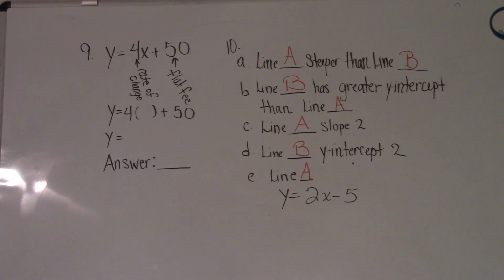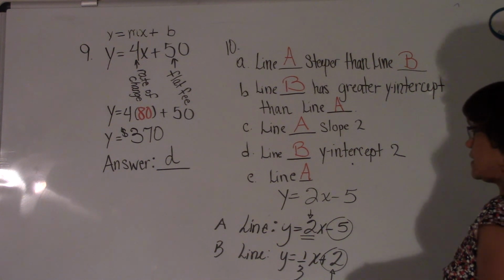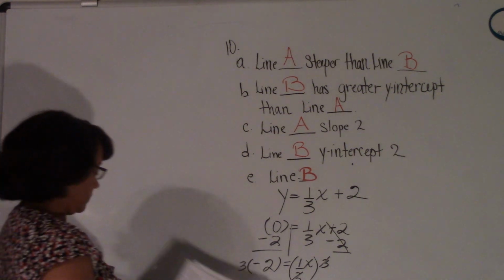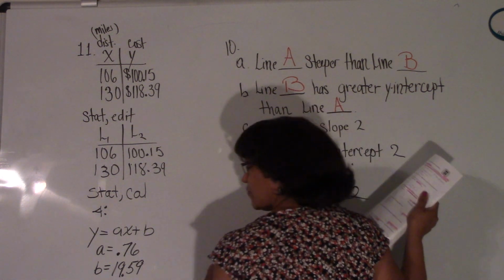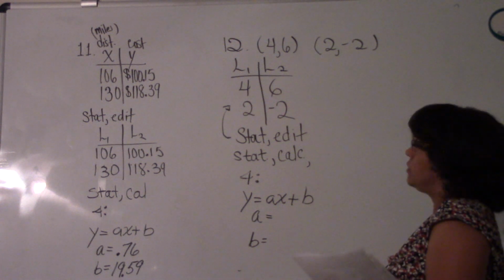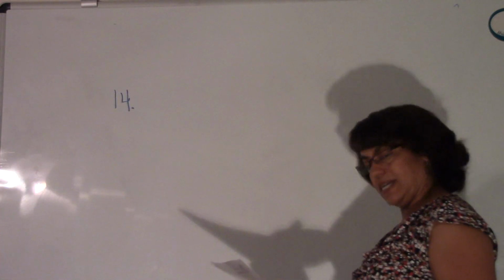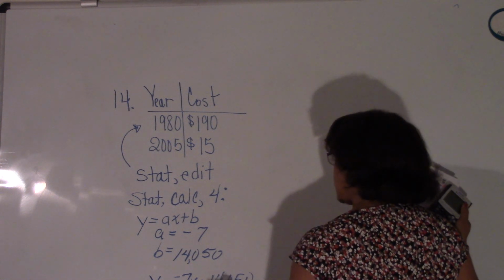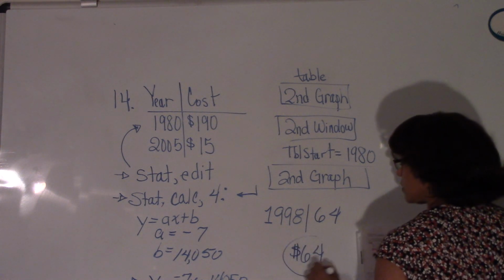MVI 0029 Linear Test Review Page 3